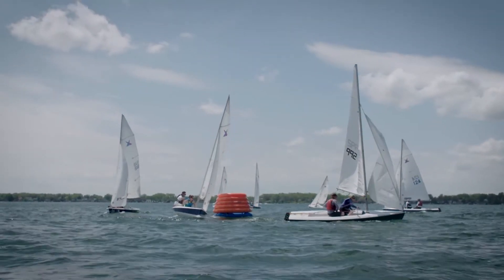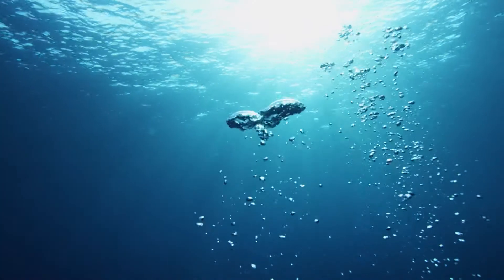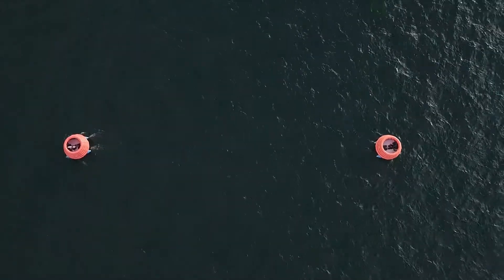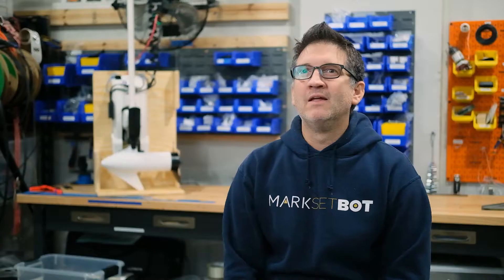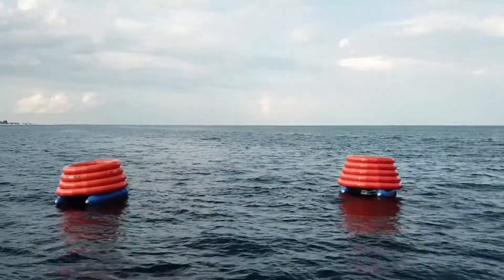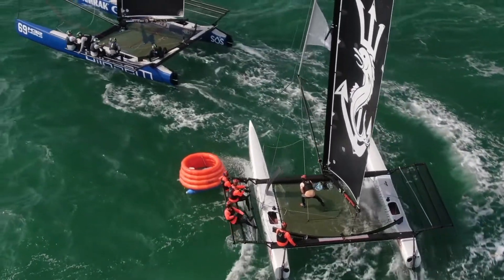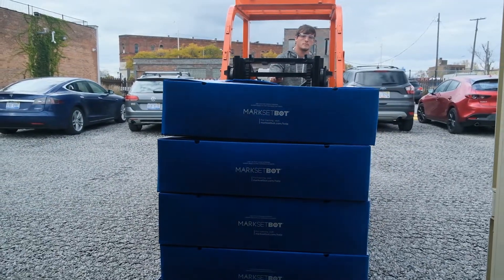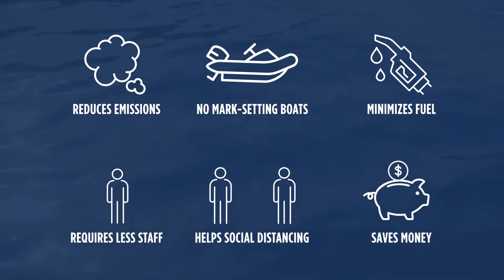MarkSetBot | Start Engine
We are a robotics company that is positioned to disrupt the marine industry, starting with sailboat racing and poised to move into other aquatic use applications. Our robotic buoys are self-propelled and use GPS technology to zero in on a specific location and anchorlessly hold position until instructed to move. With a user-friendly mobile app, easy assembly, and effortless routing and repositioning, we believe we are transforming the way sailboat races are run. The sailing industry is our immediate focus and there’s a compelling market for our product. Looking forward, our patented technology – the ability to deploy, operate, and monitor fleets of aquatic drones – has applications in many other verticals and we’re primed to license to these industries.